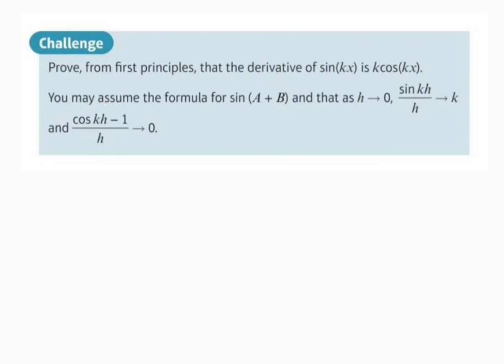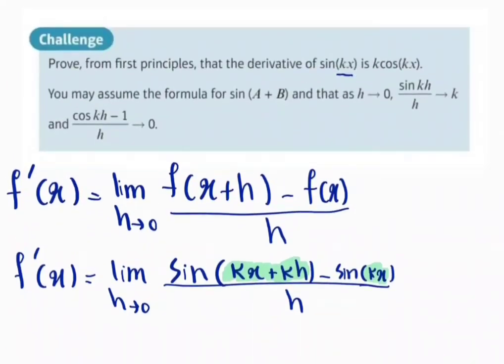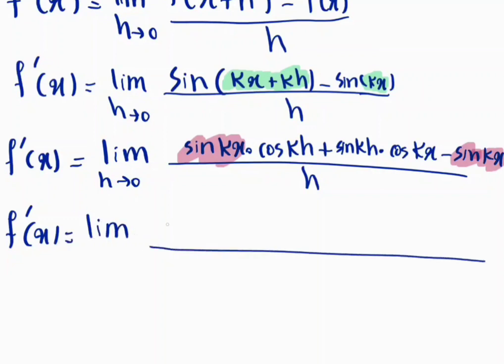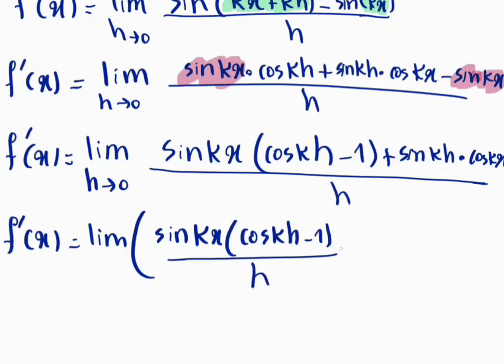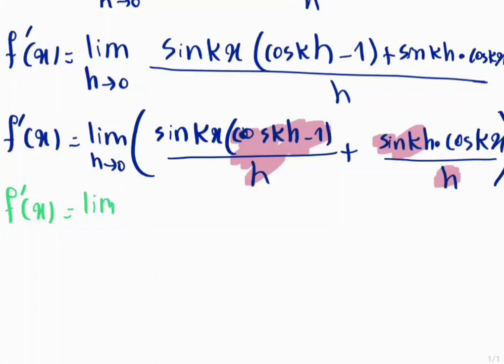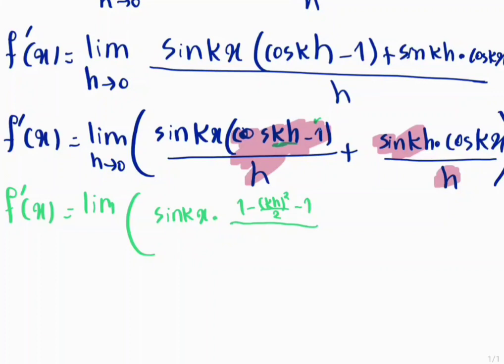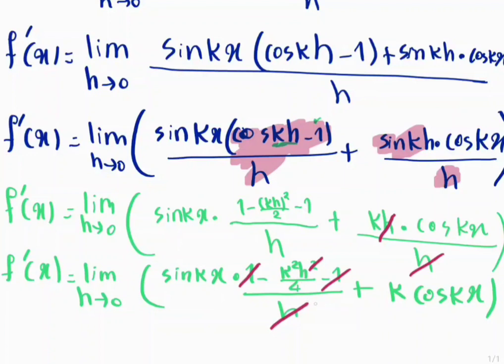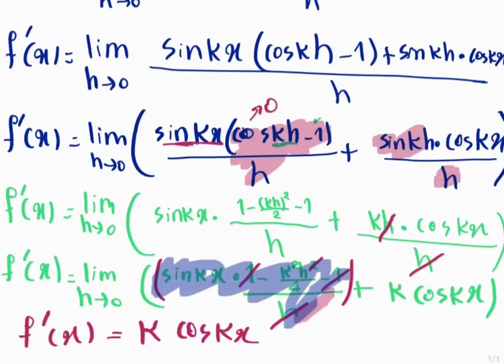Differentiation-Exercise 9A (Challenge) -A level maths pure 2#alevelmaths